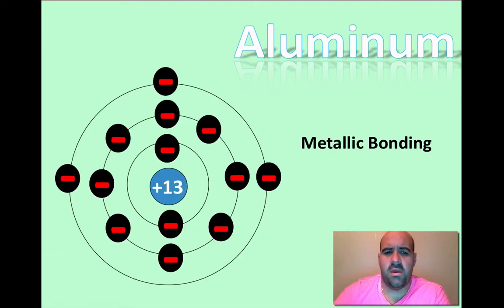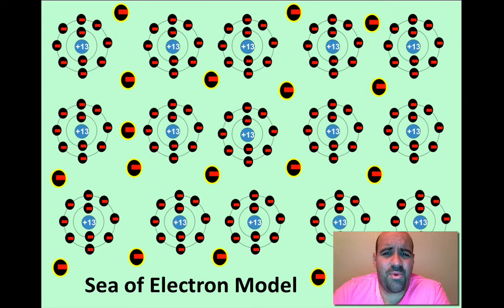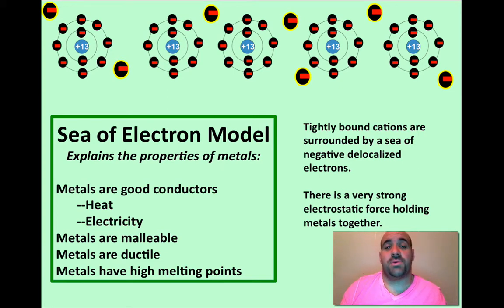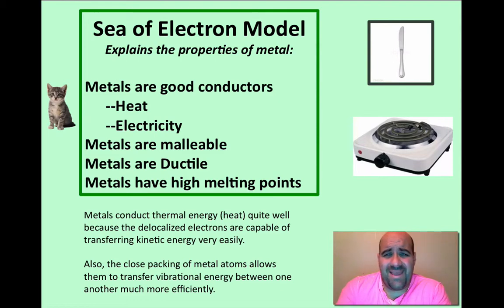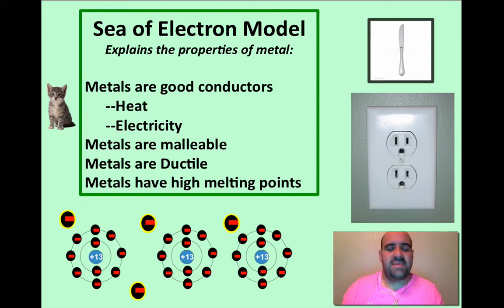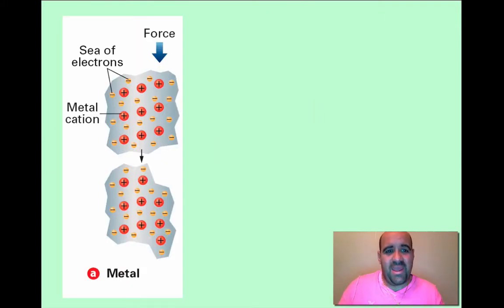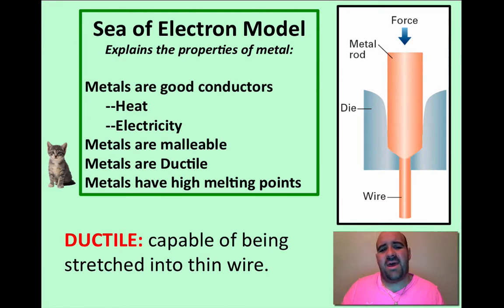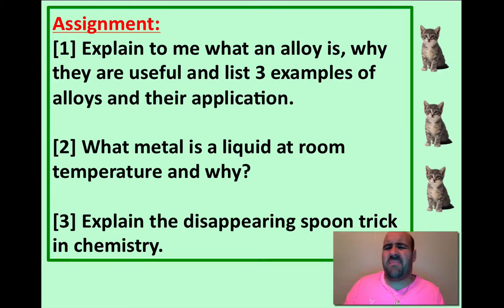Metallic Bonding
Metallic Bonding via the sea of electron model with the properties of metals being explained within that context.